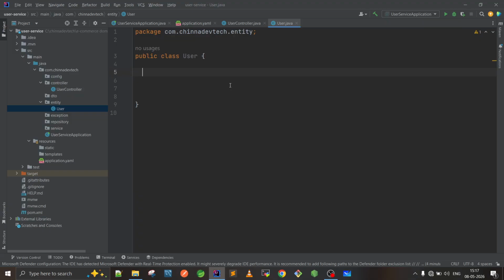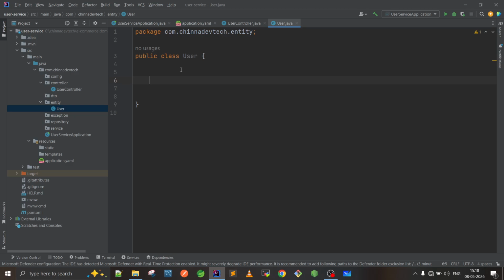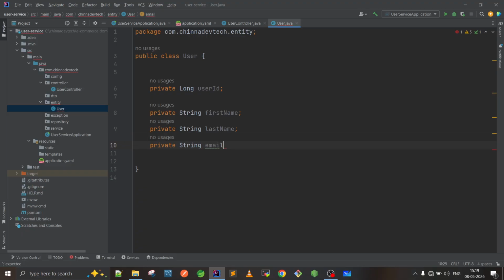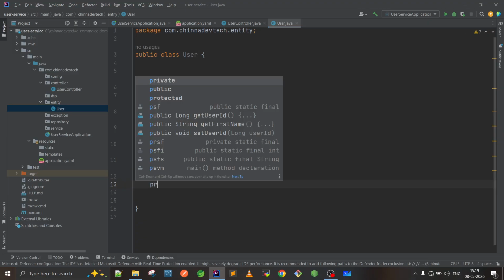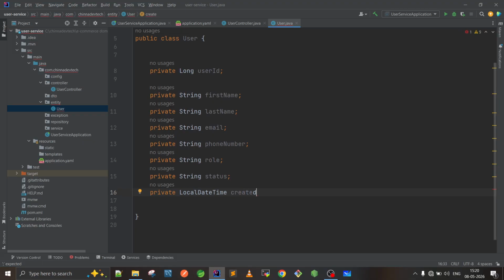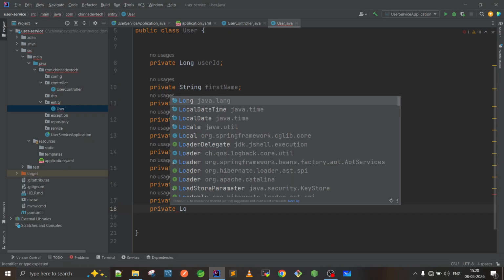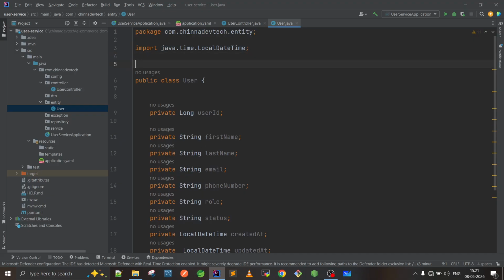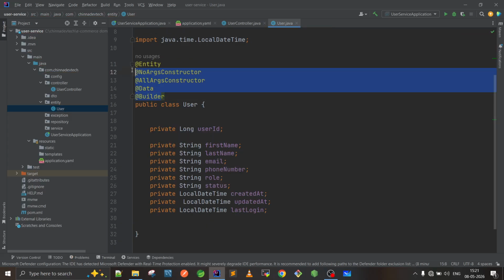💥 Build User Entity Class in Spring Boot Microservice javacoding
In this video, I create the User Entity Class for a Spring Boot Microservice project and understand how entities work with JPA and Hibernate.

🔥 What you’ll learn:
👤 Creating User Entity Class
🗄 Using JPA annotations (@Entity, @Table, @Id)
⚡ Lombok annotations (@Data, @Builder)
🧠 Best practices for entity design

🧩 Topics Covered:
Entity Layer in Microservices
Primary Key Generation
Clean Code Structure
Real-Time Project Standards

💻 Tech Stack:

Java | Spring Boot | JPA | Hibernate | Lombok | MySQL

🚀 Support Our "chinnadevtech" Channel

📌 Upcoming Videos:

DTO Class
Repository Layer
Service Implementation
REST APIs
Exception Handling
Database Integration